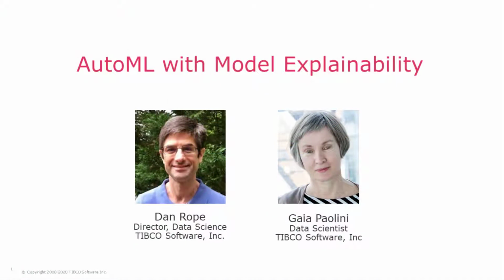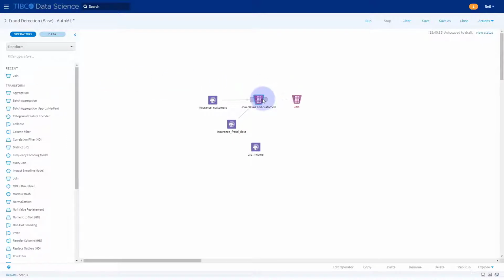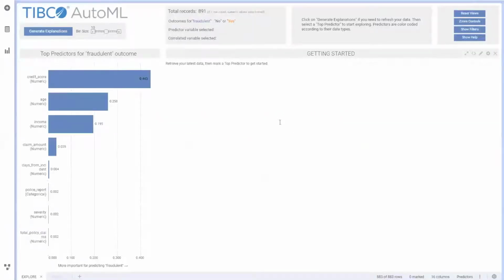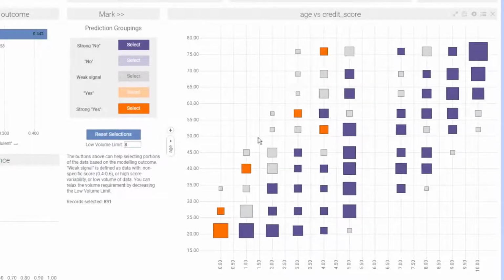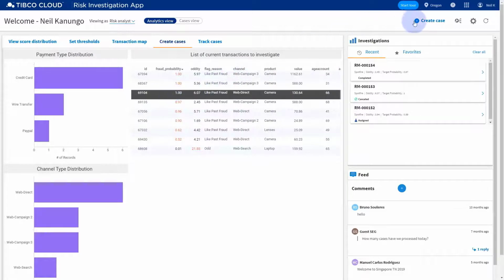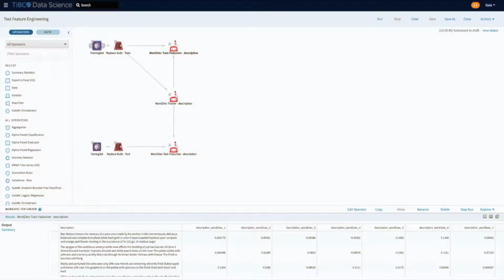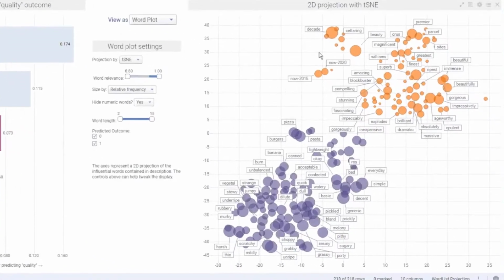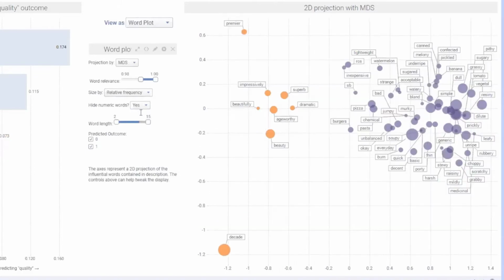AutoML and Model Explainability with TIBCO Data Science and Spotfire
Machine learning models play a vital role in business problems such as fraud detection, customer churn, predictive maintenance, and many others. See how automated machine learning (AutoML) can jump start the process while still providing transparency using model explainability. We provide a tour of our latest AutoML techniques, including use of text variables with explanations of how they affect your models.